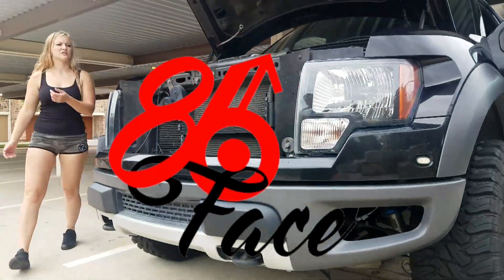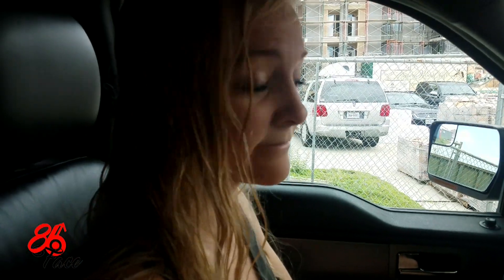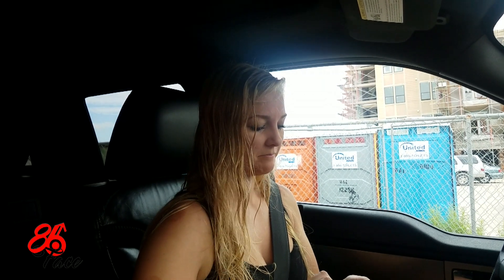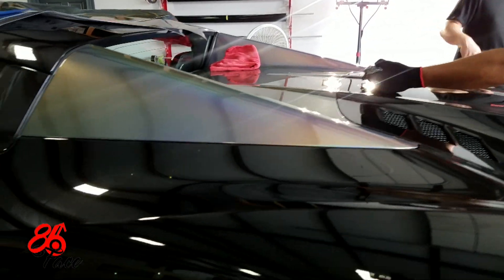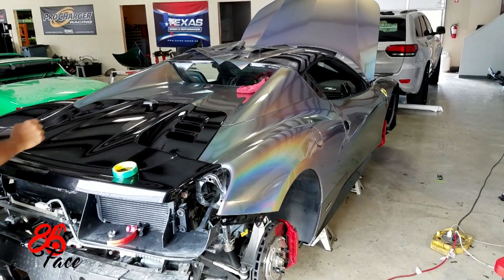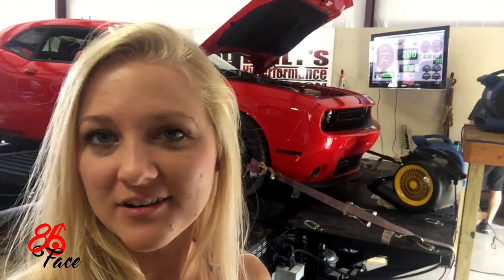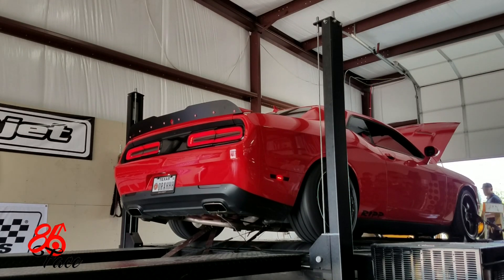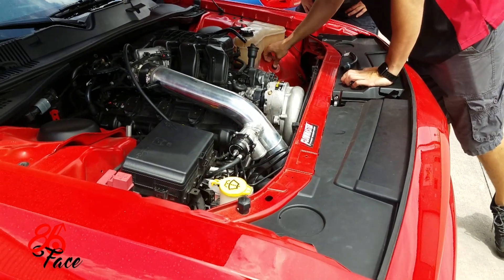DYNO DAY AND PICK UP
Finally getting some numbers and taking the newly Ripp Supercharged V6 Challenger Home!